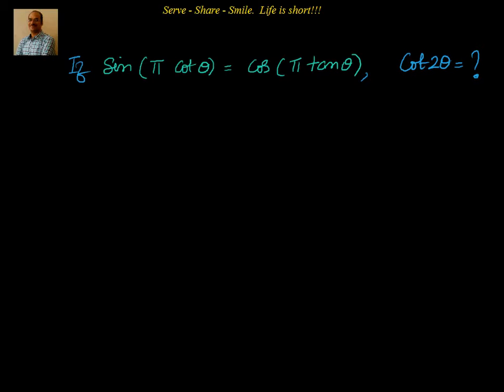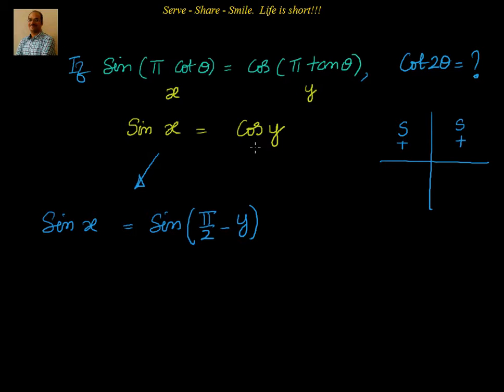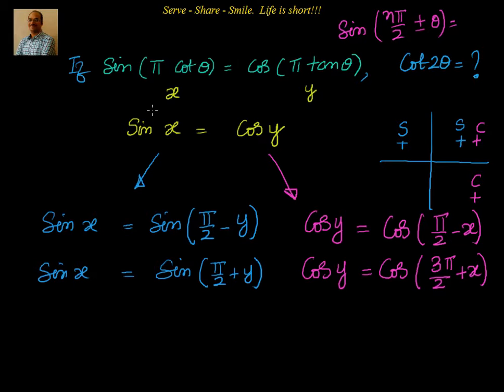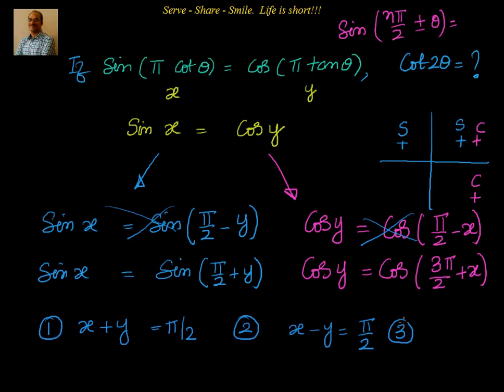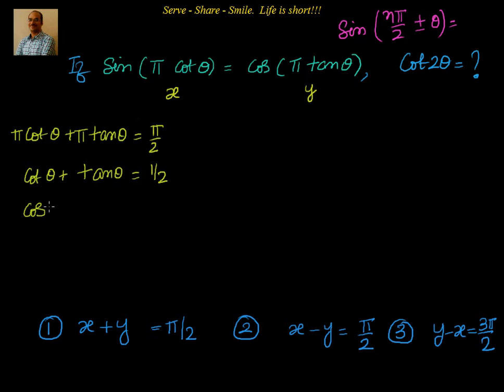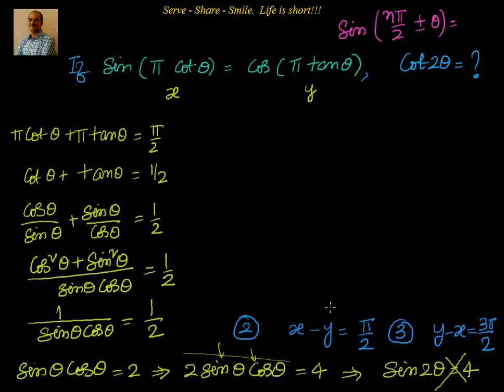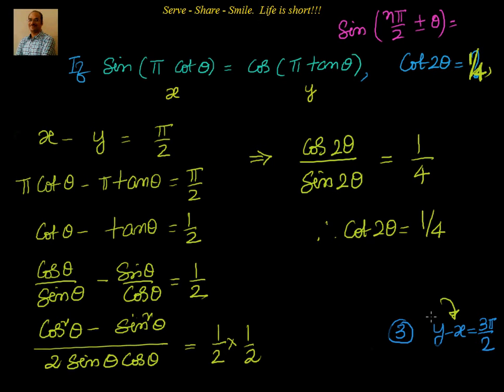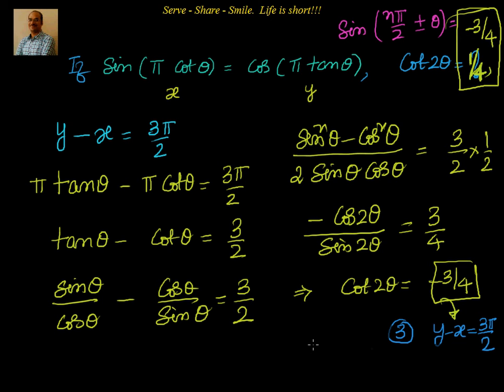Trigonometry Trigonometric ratios : IIT Sample question 2016 Aug 1